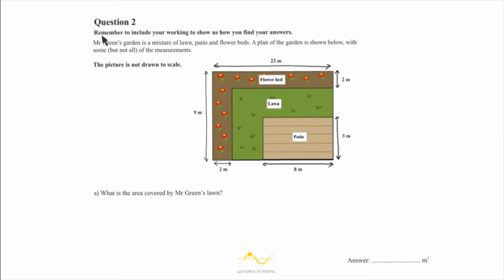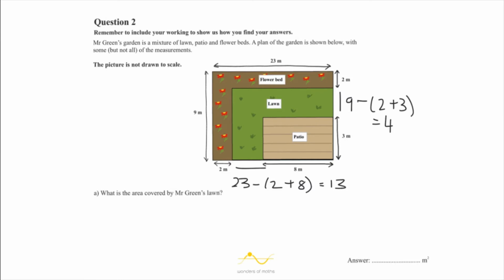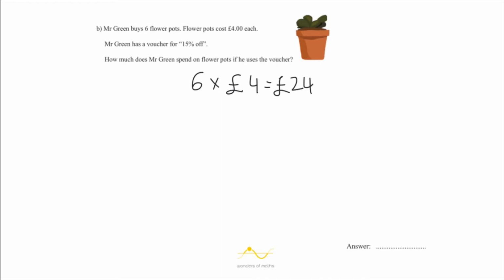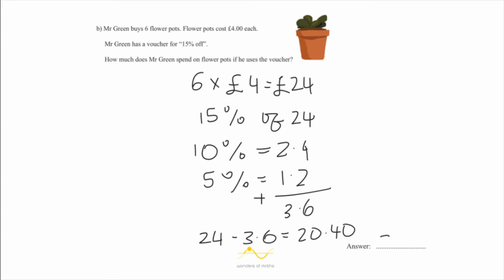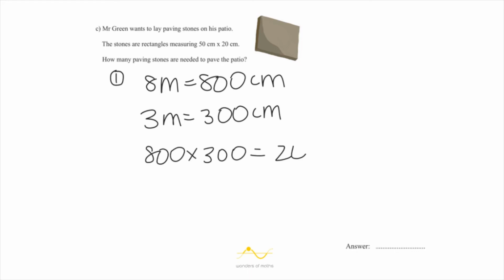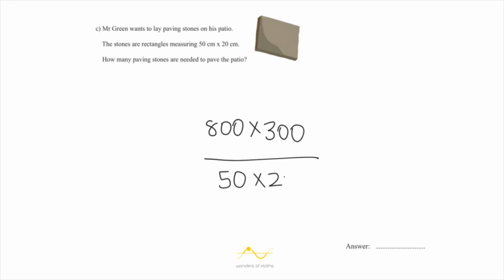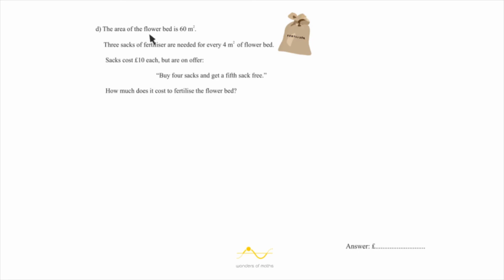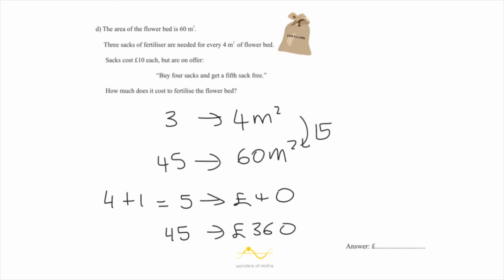Question 2 - Highgate Paper A 11+ Mathematics Sample Paper | Wonders of Maths Solution Saturday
On this week's video for Solution Saturday, we are walking through Question 2 of the Highgate Paper A 11+ Mathematics Sample Paper.